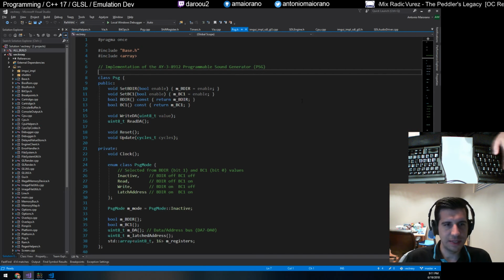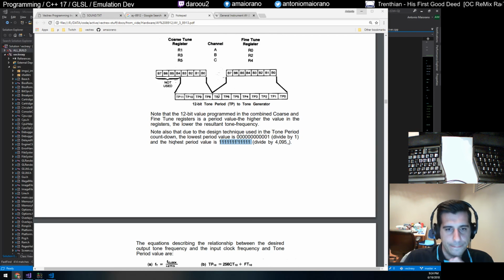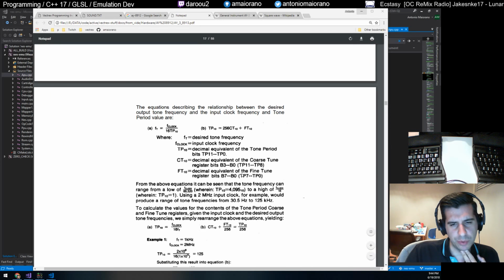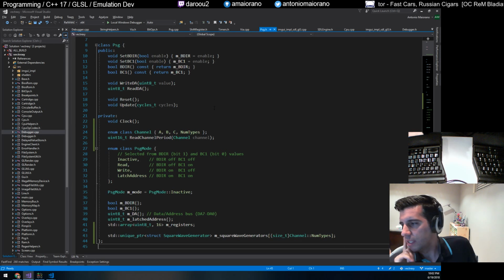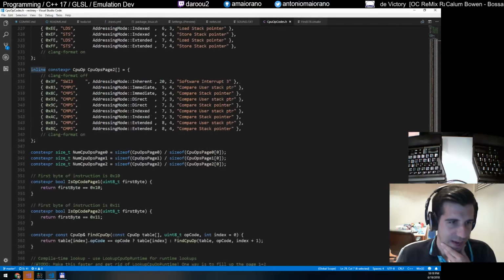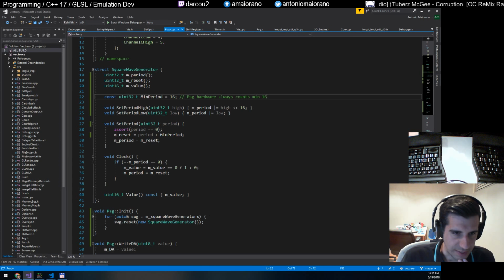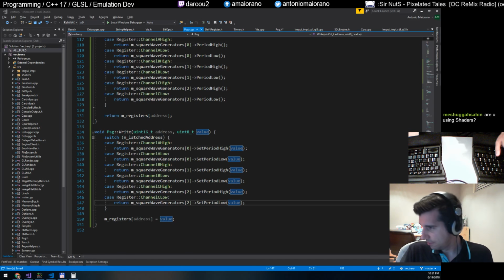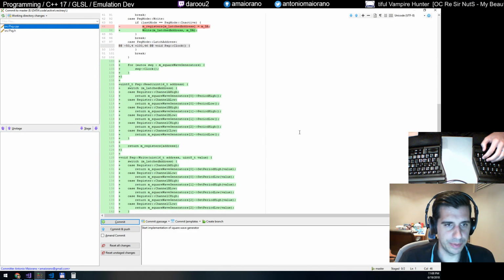Ep. 82 - Vectrexy: implementing sound (Vectrex Emulator / C++17)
Tonight we continue working on implementing sound support in Vectrexy, focusing on implementing the square wave generators. Next time, we'll try to actually hear these square waves!